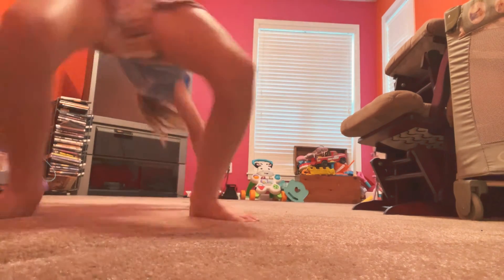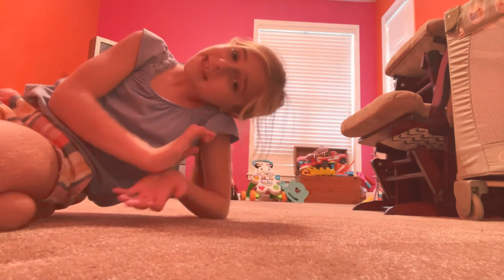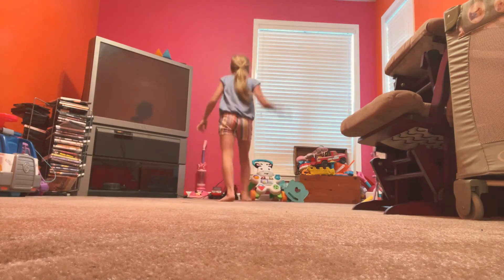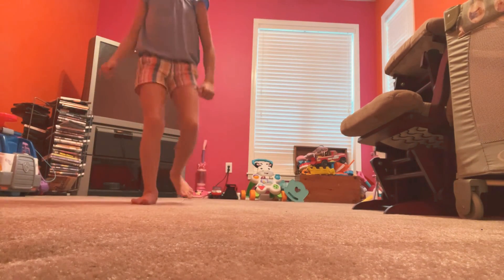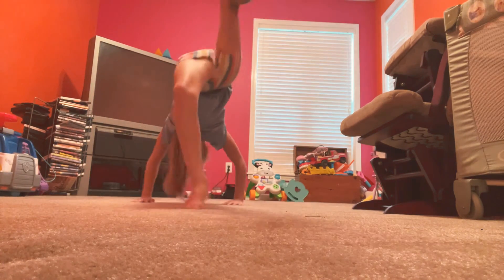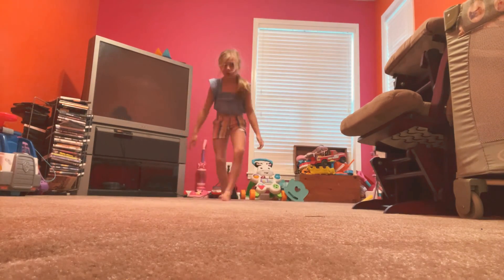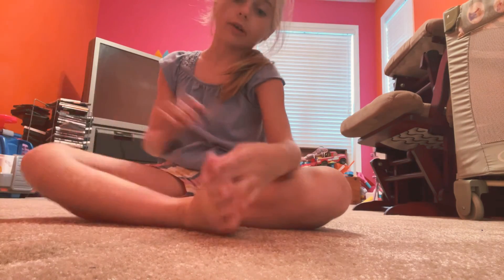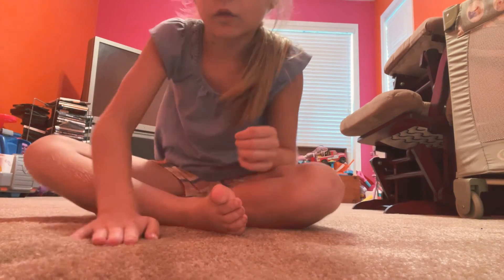August 29, 2022